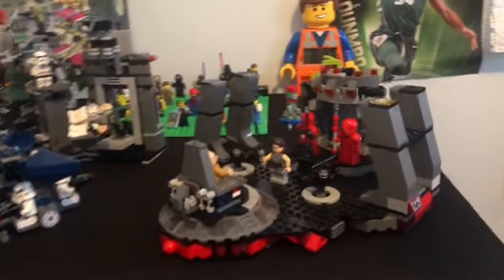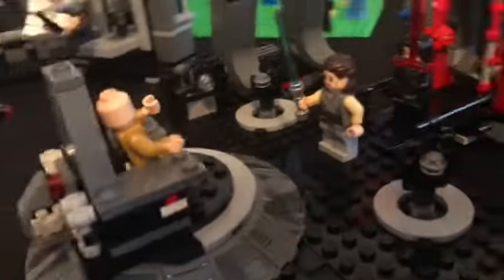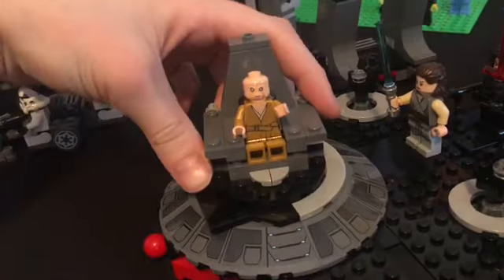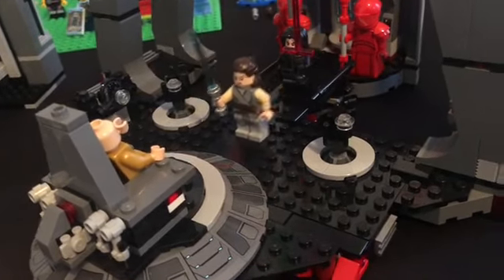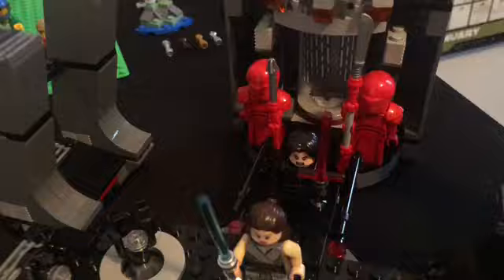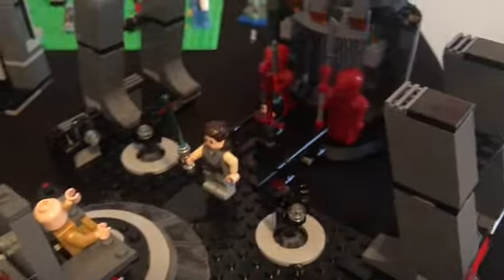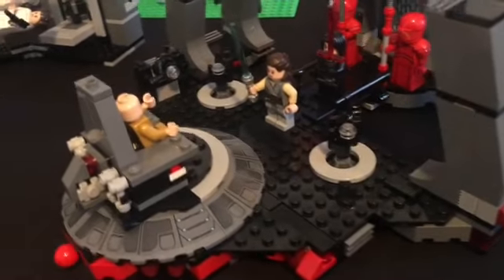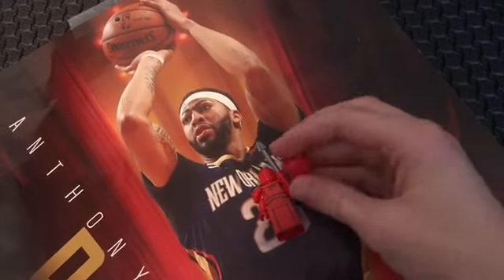LEGO Review Snoke’s Throne Room